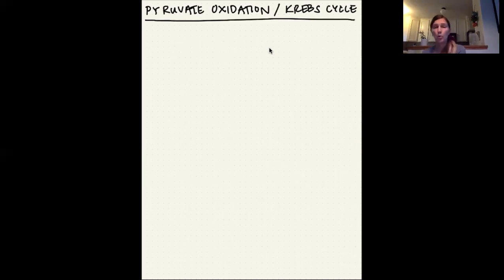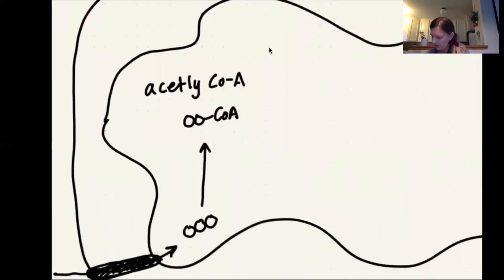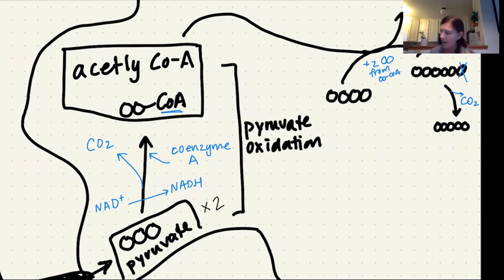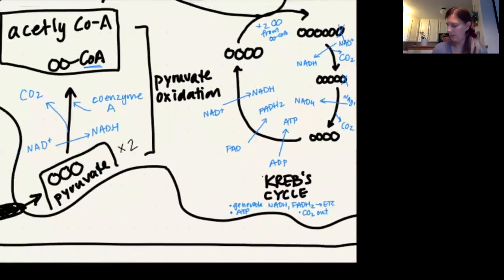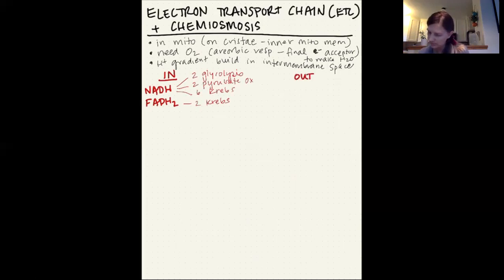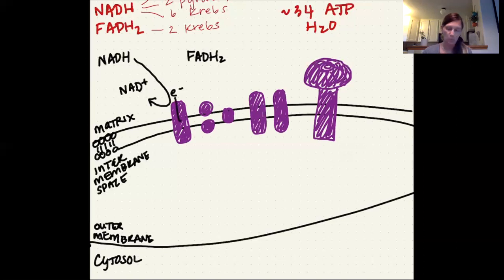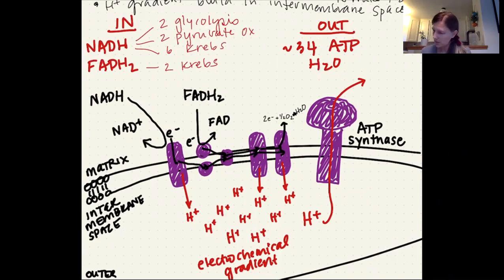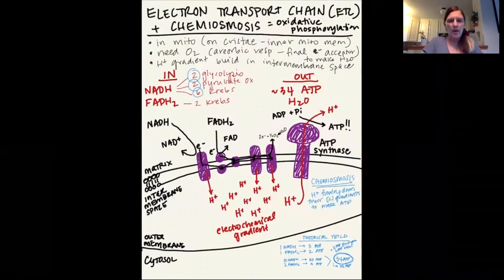SCREENCAST Drawing Pyruvate Ox, Krebs, ETC, Chemiosmosis